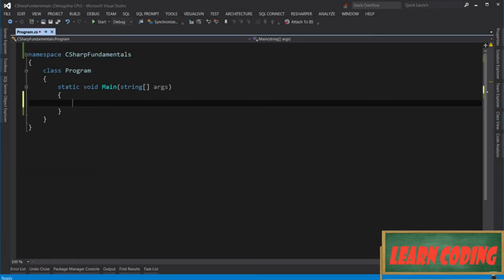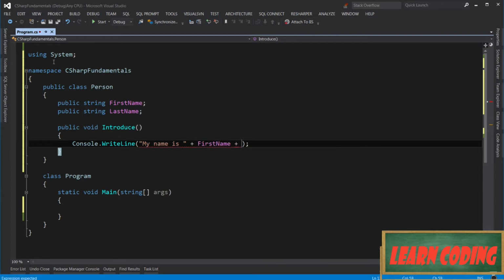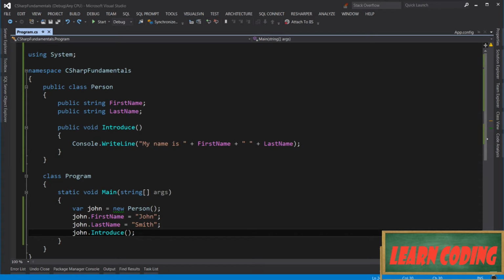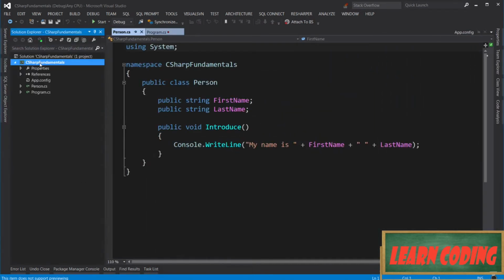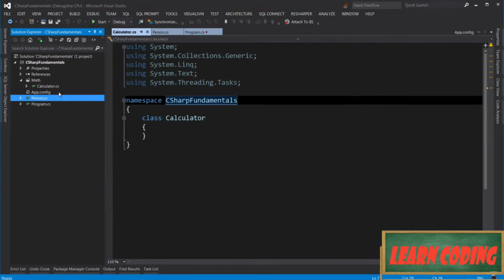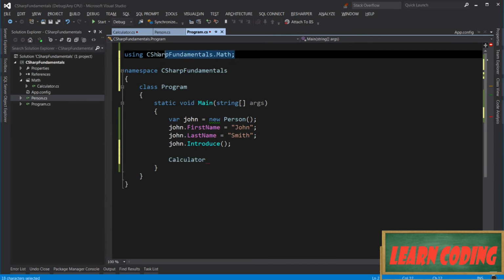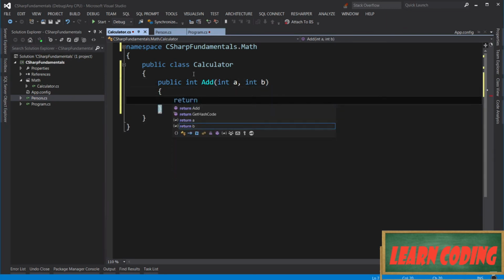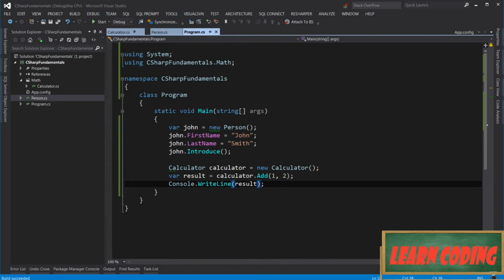Demo Classes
Classes

Classes are building blocks of our applications. A class combines related variables (also called
fields, attributes or properties) and functions (methods) together.
Note: fields and properties are technically different in C# but conceptually they mean the same
thing. They represent attributes about a class. I’ll explain the difference between fields and
properties in detail in my C# Intermediate course.
An object is an instance of a class. At runtime, many objects collaborate with each other to
provide some functionality. As a metaphor, think of a supermarket. At a supermarket, there are
multiple people working together to provide services to customers. Each person has a role and is
focused only on one area of functionality. Software is exactly the same. A role in a supermarket
is like a class in a C# application. A person filling that role during work hours, is like an object in
an application at runtime.
Note that even though there is a slight different between the word Class and Object, these words
are often used interchangeably.
To create a class:
public class Person
Here, public is what we call an access modifier. It determines whether a class is visible to other
classes or not. Access modifiers are beyond the scope of this course and I’ve covered them in
the second part of this course: C# Intermediate.
Here is a class with a field and a method:
public string Name;
public void Introduce()
Console.WriteLine(“My name is “ + Name);
Here void means this method does not return a value.
To create an object, we use the new operator:
Person person = new Person();
A cleaner way of writing the same code is:
var person = new Person();
We use the new operator to allocate memory to an object. In C# you don’t have to worry about
de-allocating the memory. CLR has a component called Garbage Collector, which automatically
removes unused objects from memory.
Once we have an object, we can access its fields and methods with the dot notation:
person.Name = “Mosh”;
person.Introduce();